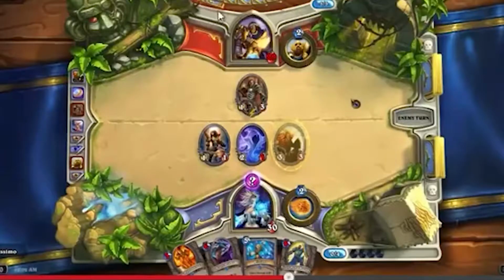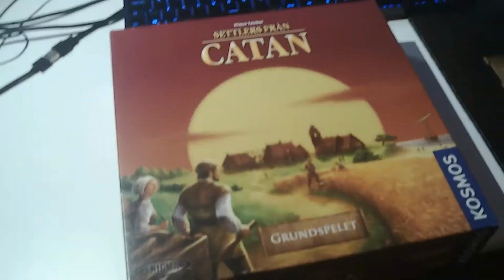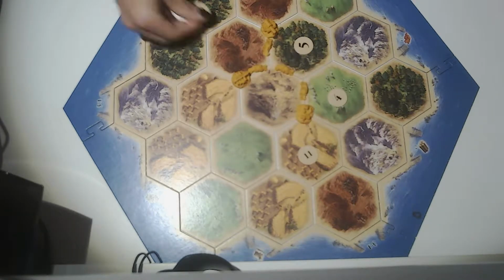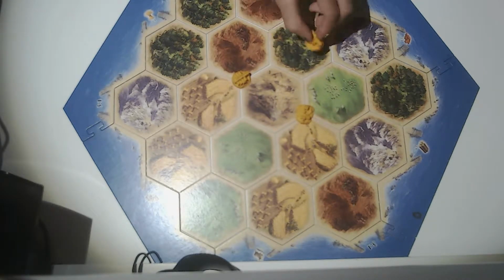What is the game I am working on? (UE4 Online Card Game Development)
So this is what I am working on, whatcha think?

Catch me working on the game on Twitch
Follow my progress on twitter